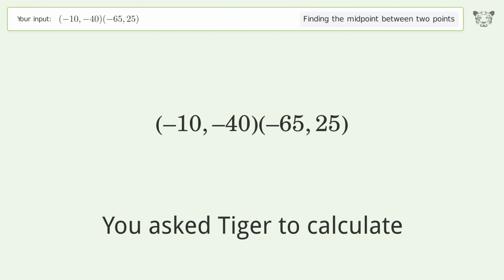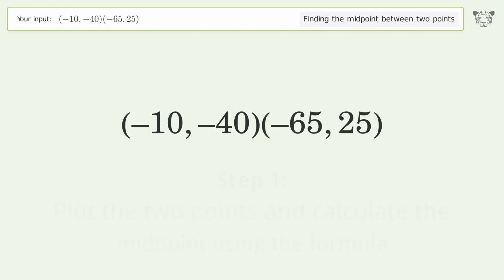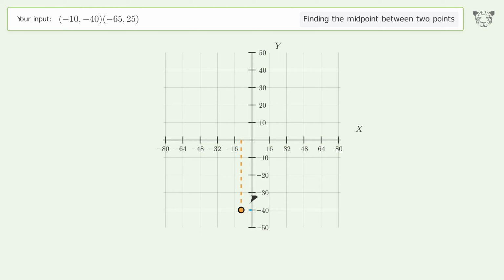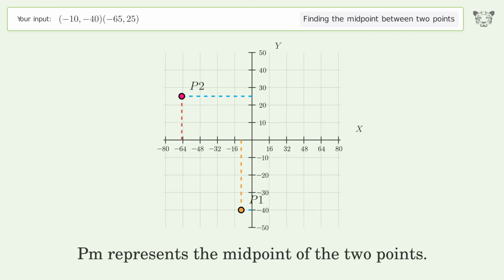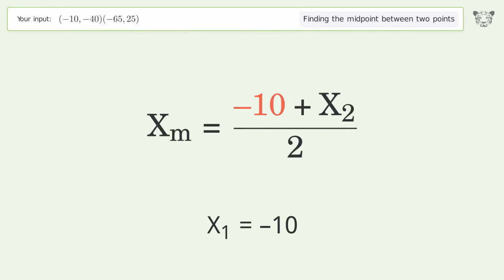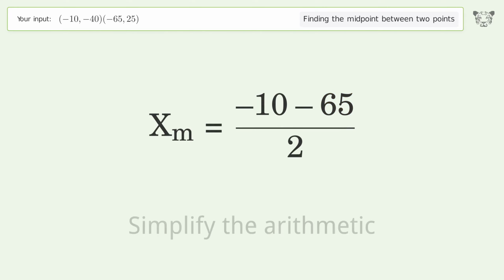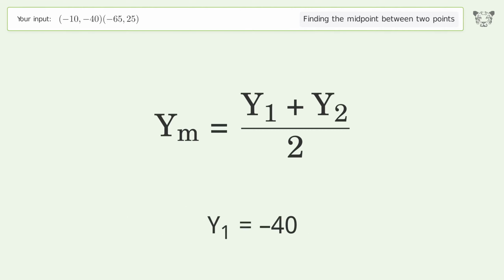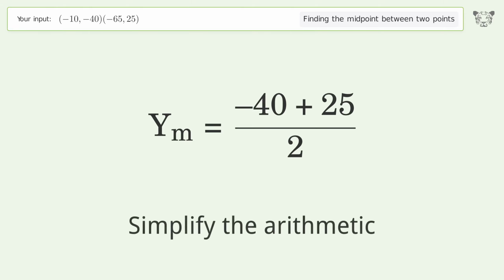Find the midpoint between two points p1 (-10,-40) and p2 (-65,25): Step-by-Step Video Solution